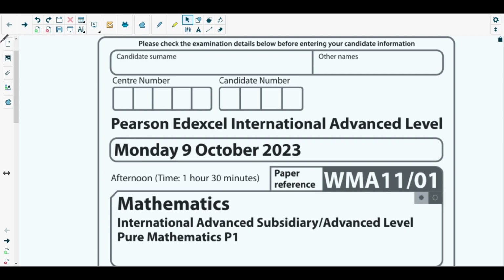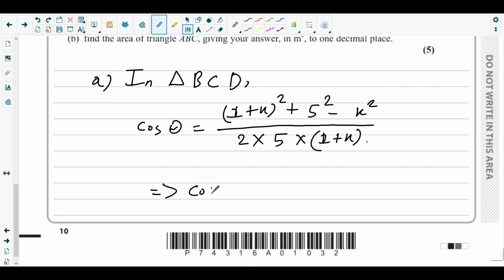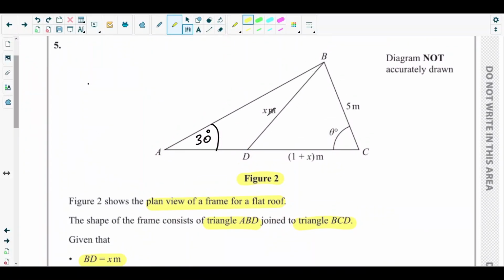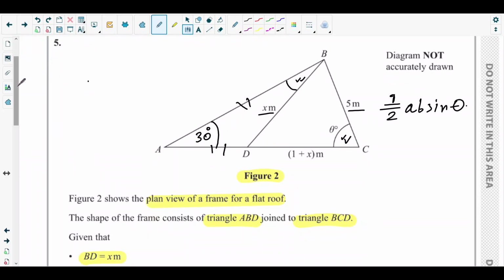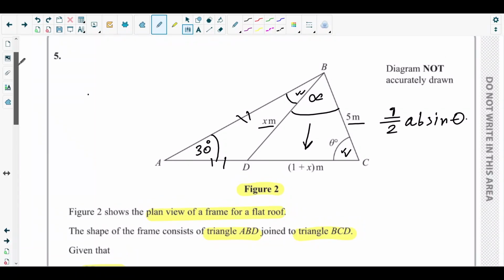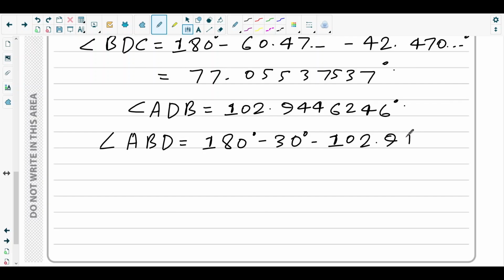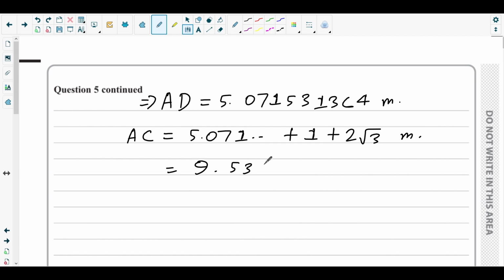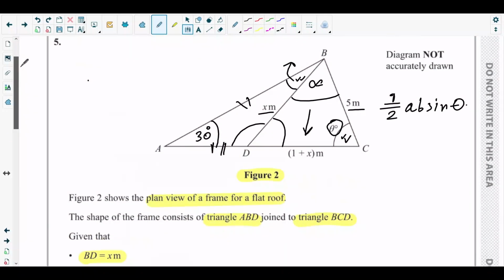Q.NO.5-Trigonometry, Cosine Rule, Sine Rule and Area of Triangle.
TIMECODES:

00:00 - Introduction
01:12 - Part (a)
03:57 - Part (b)

🎓 𝗧𝘂𝘁𝗼𝗿𝗶𝗻𝗴 𝗜𝗻𝗾𝘂𝗶𝗿𝗶𝗲𝘀

📞 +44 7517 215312 (WhatsApp available)